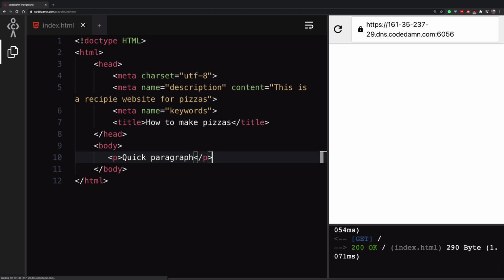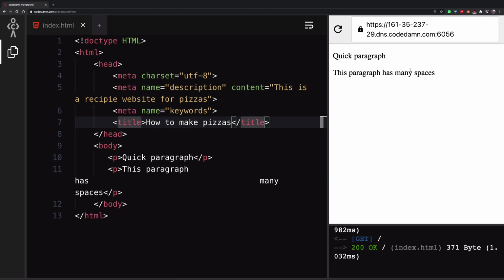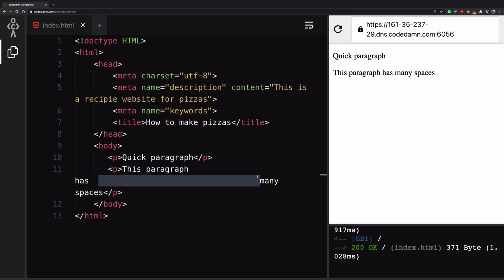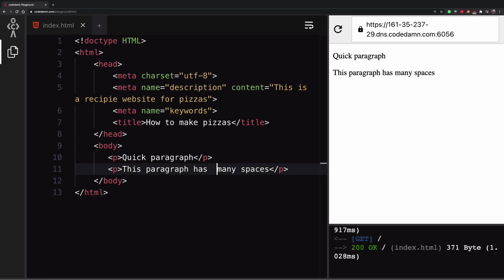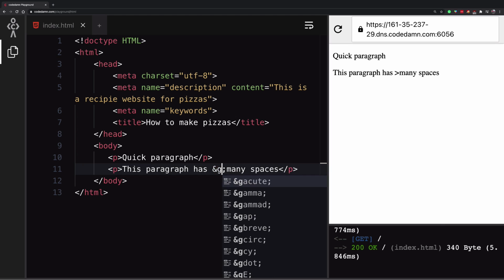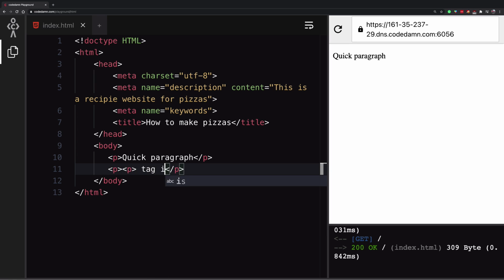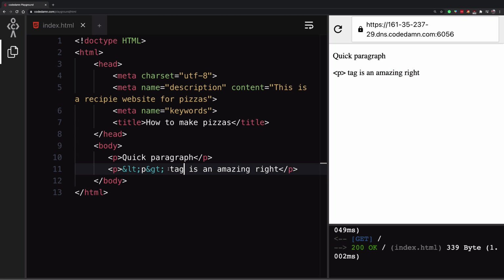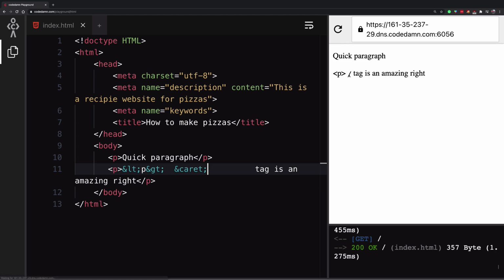HTML entities Learn Advanced HTML and CSS Concepts Full Video in English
- CSS3 functions
- CSS3 variables